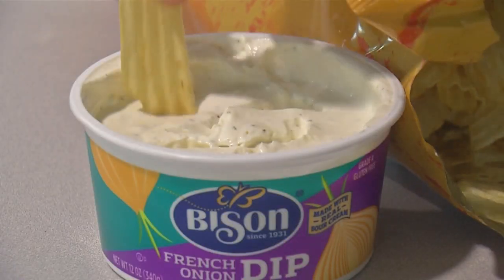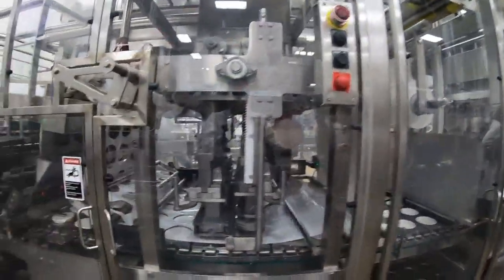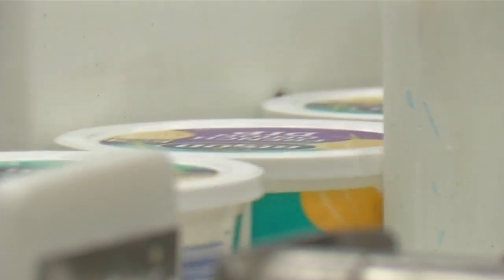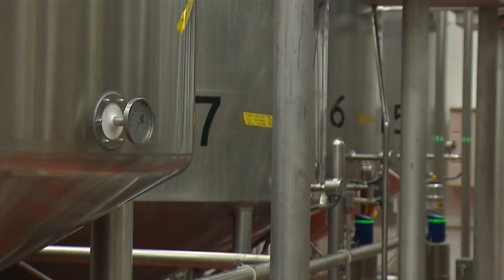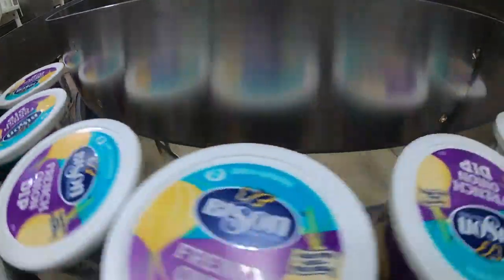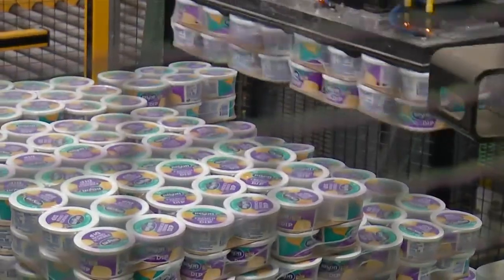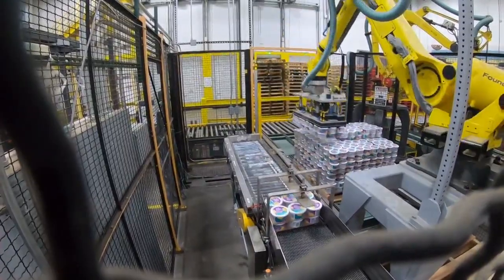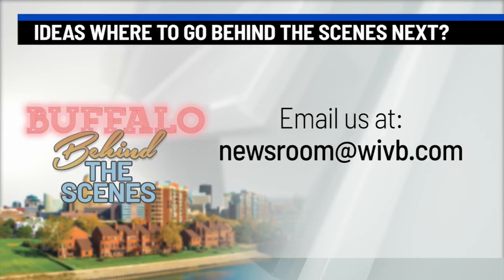Buffalo Behind the Scenes: Bison Dip